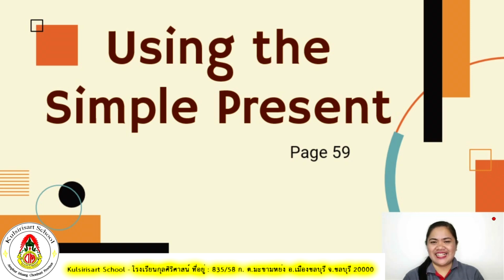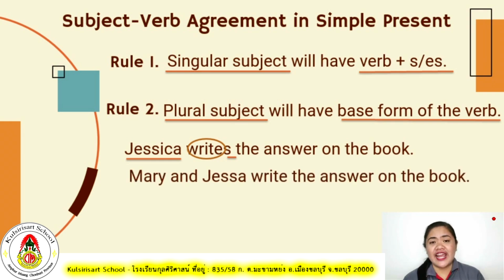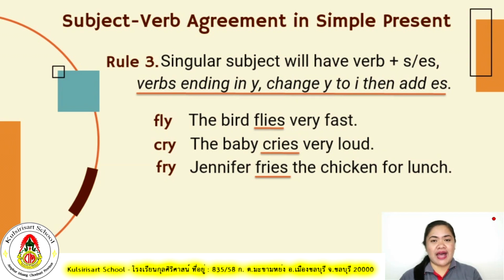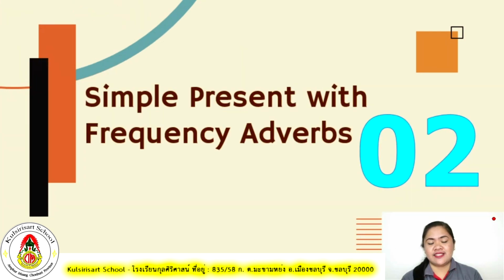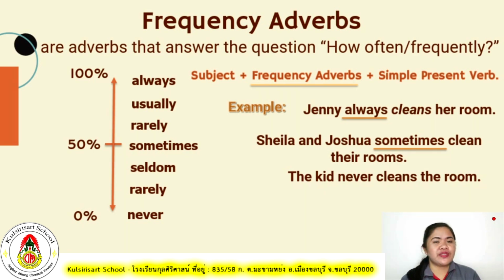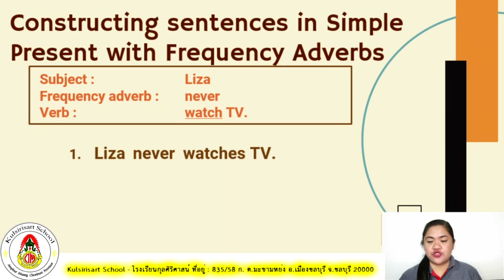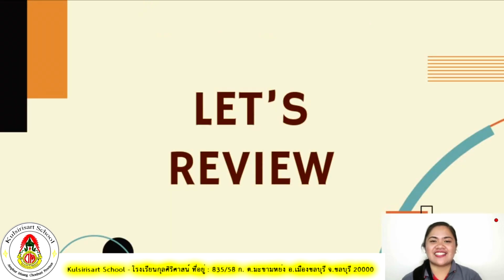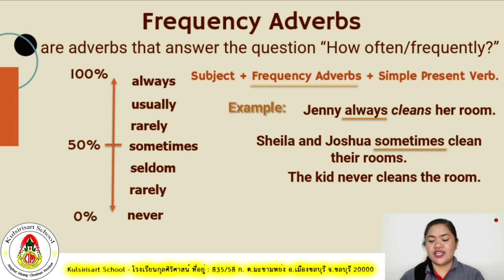Learn From Home - Grammar P.5 (Week 4)